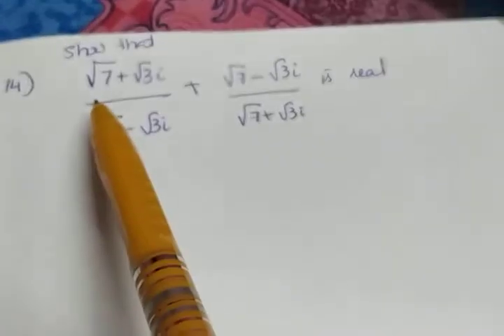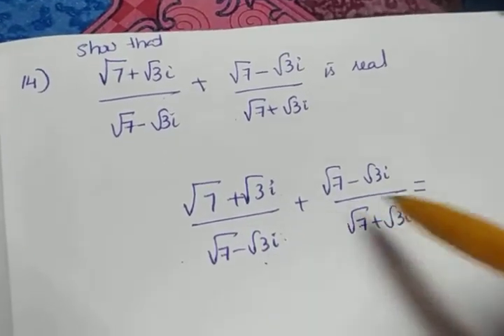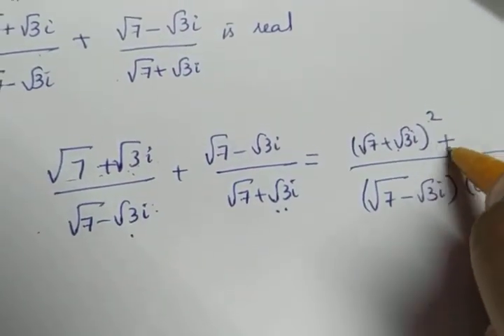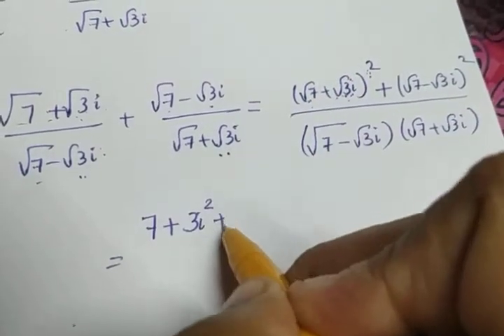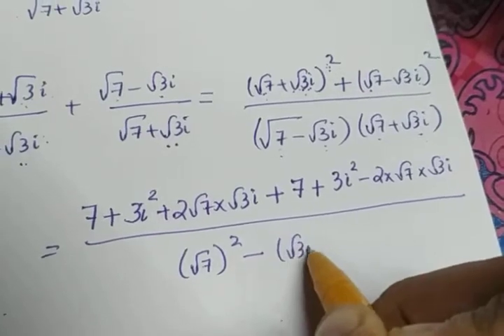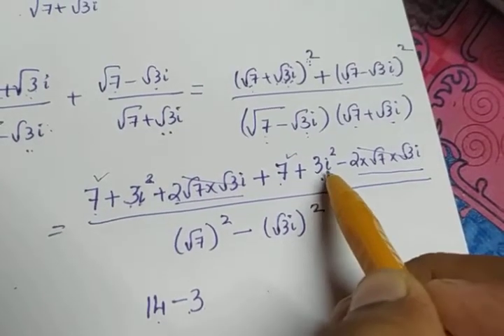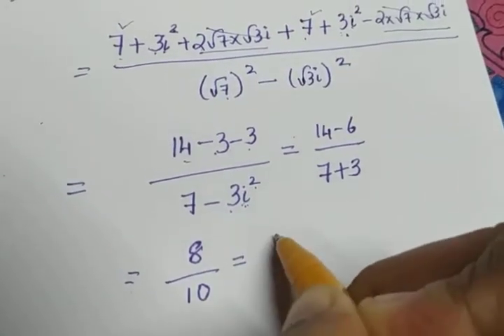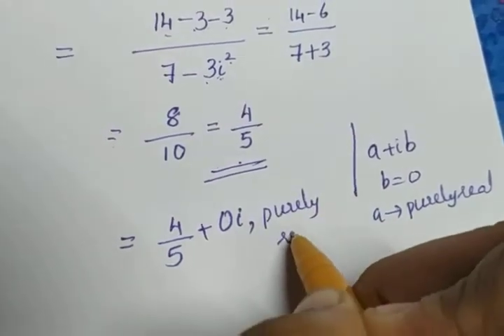XI Maths Complex Numbers (part 15)